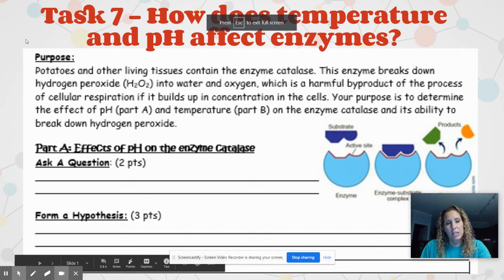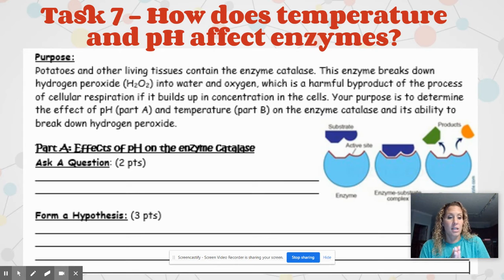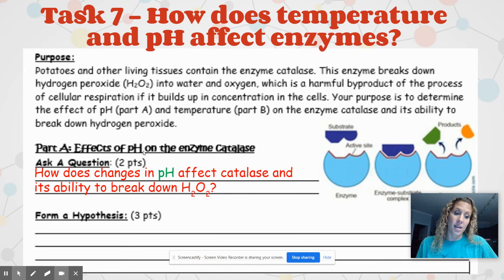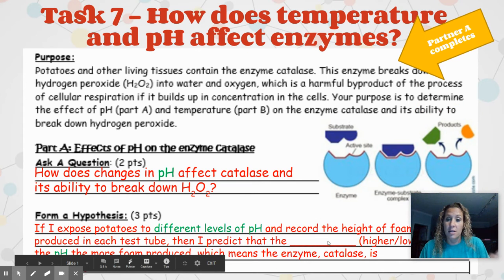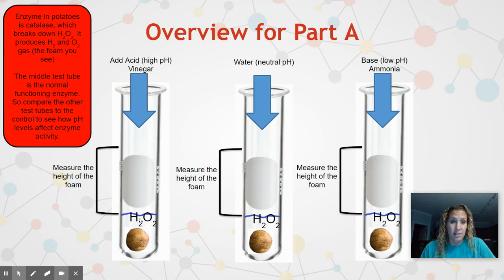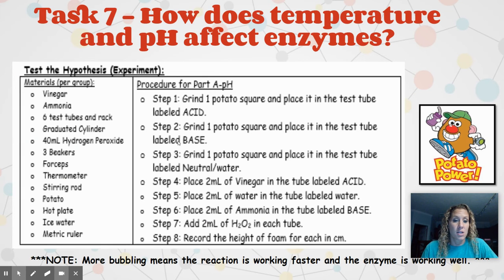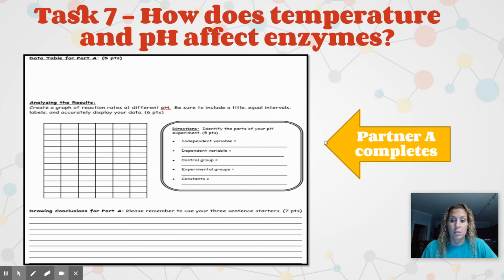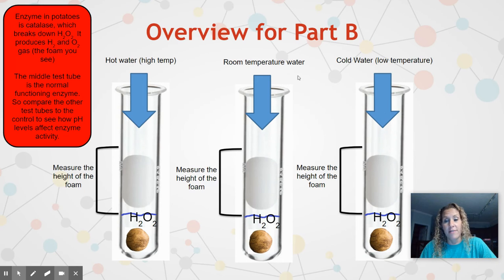How does temperature and pH affect enzyme activity?